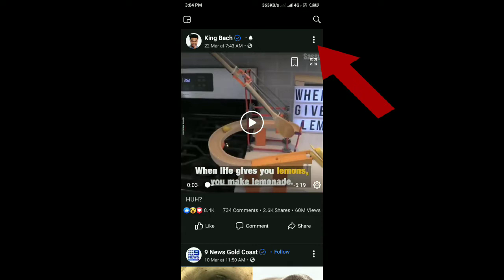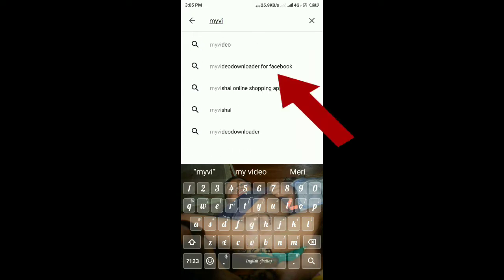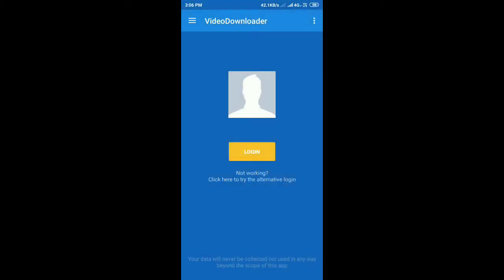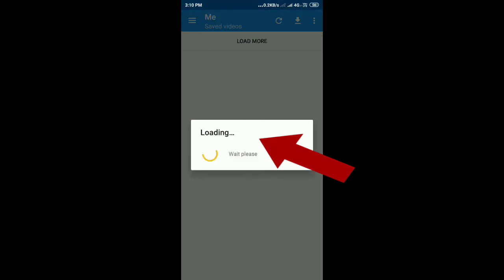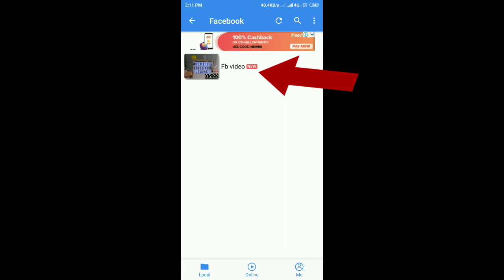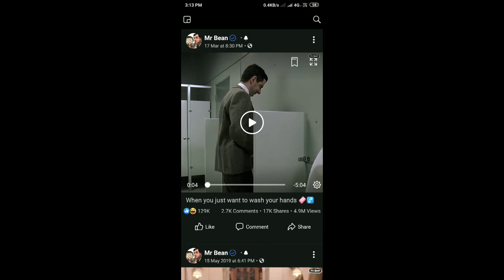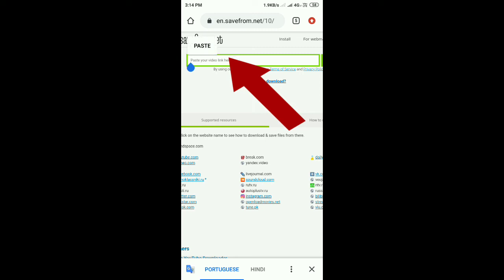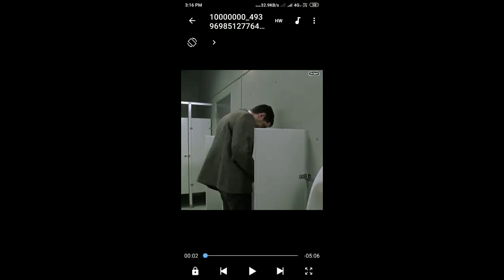How to download Facebook videos to gallery without application and with application in Kuki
About this video👇
In this video i am showing how to download Facebook videos to gallery in two simple steps.
1.By using application
2.without using any application